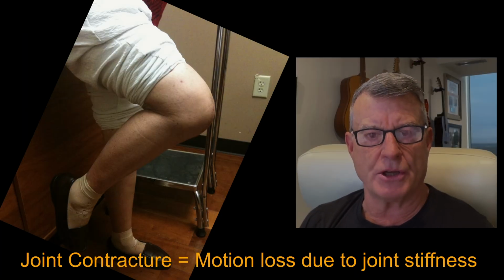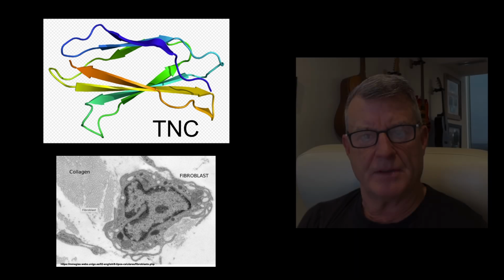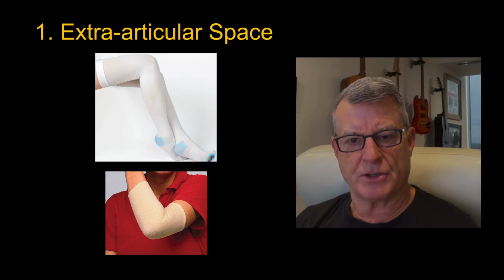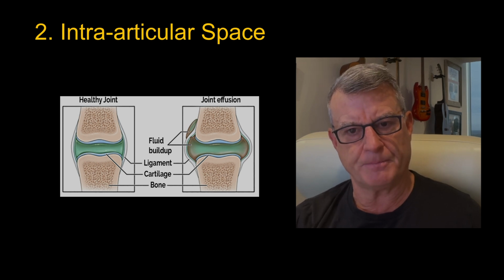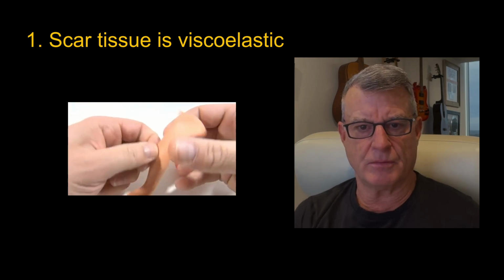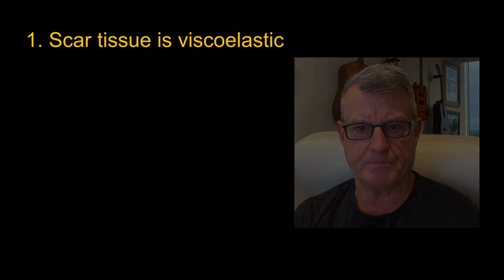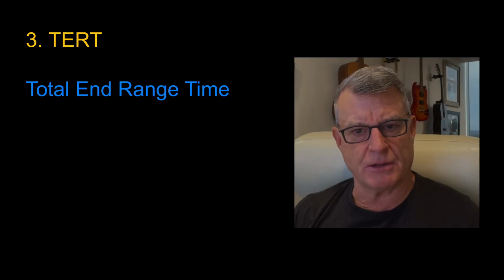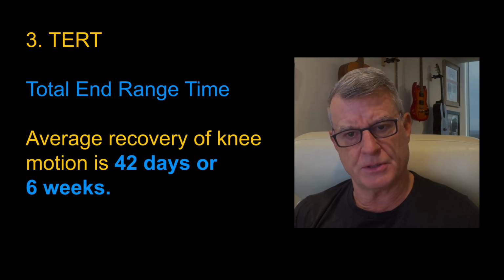Part 1 Motion Loss 5 17 25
If you have a joint contracture after a surgery, you will want to watch this.  This brief lecture will help you understand the problem and the issues to treat it.